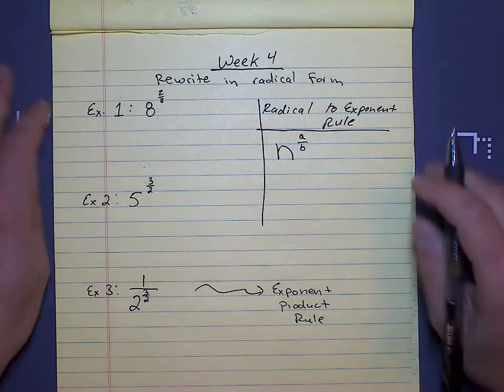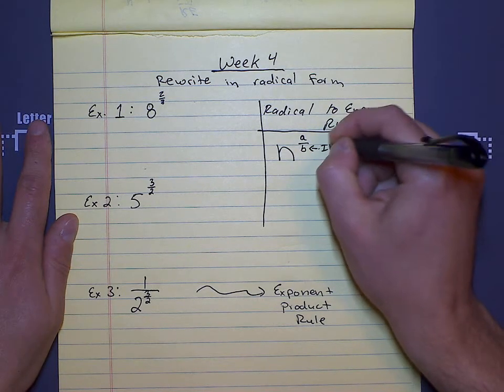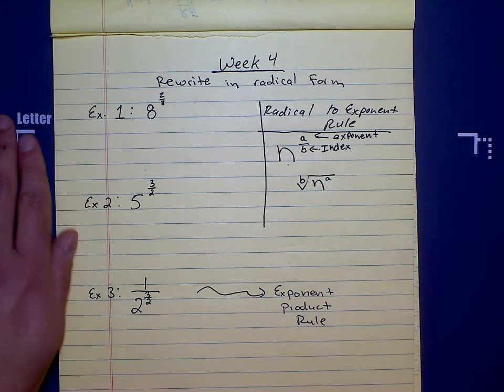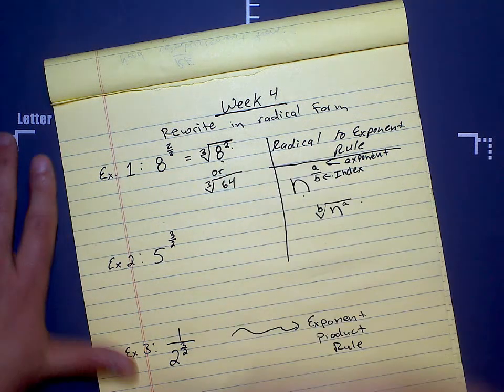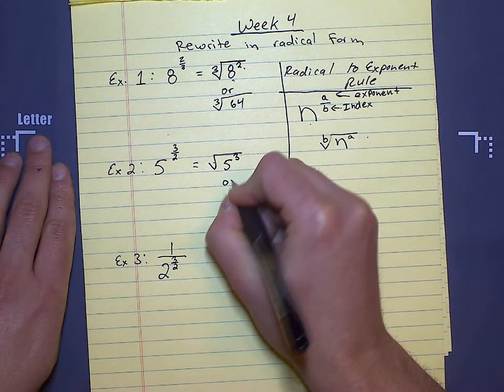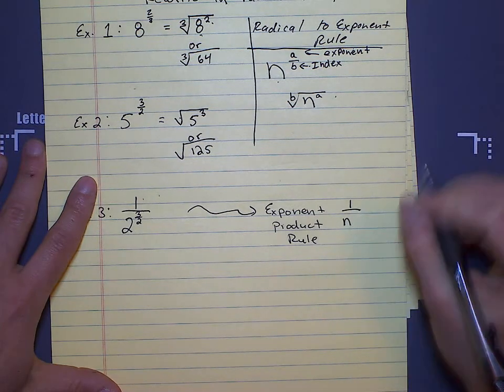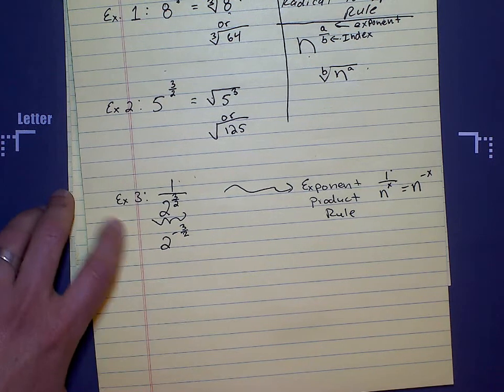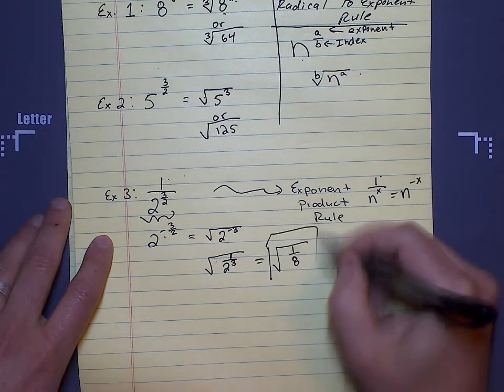Digital Learning Skill Builder Week 4: Writing exponents as radicals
A brief demonstration of how exponents can be re-written as exponents to make working with them more convenient in future learning.